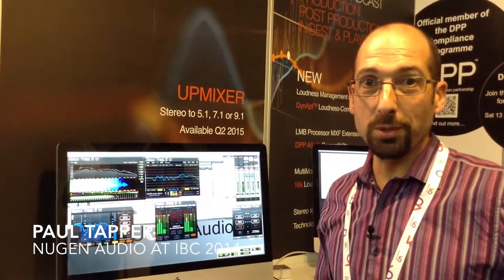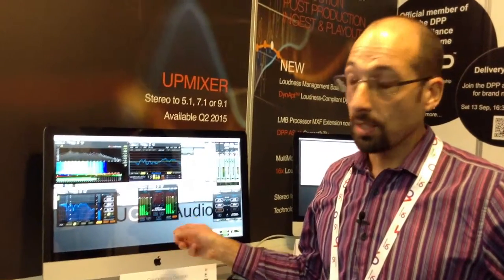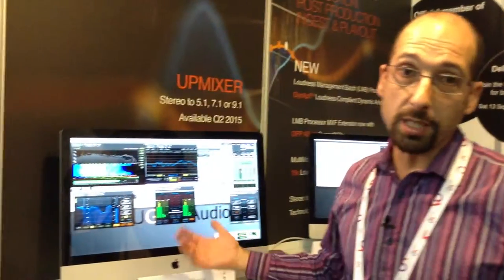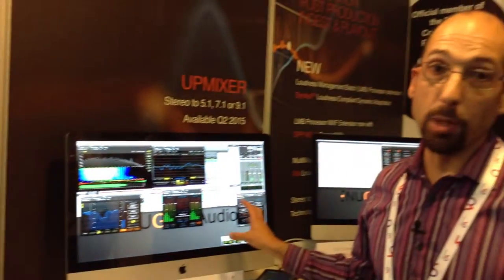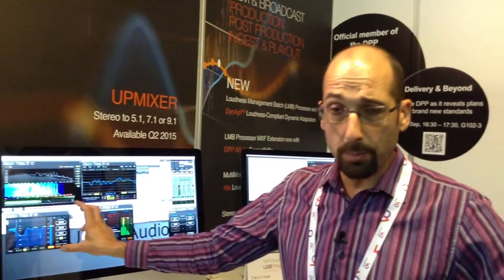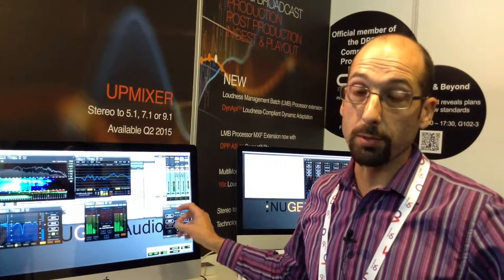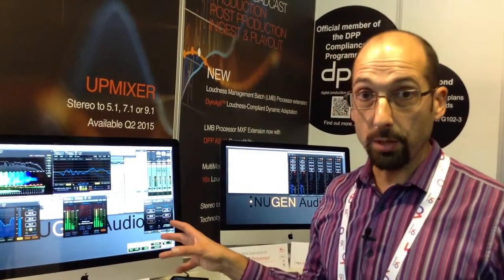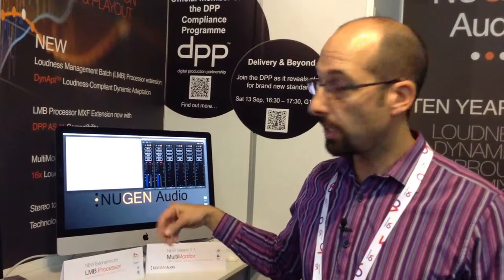Paul Tapper of Nugen Audio at IBC 2014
postPerspective.com checked in with Nugen Audio's Paul Tapper  at IBC 2014 who walked us through their software designed for loudness and the CALM Act. They have a new product called DynApt and extensions for it's LMB processor.